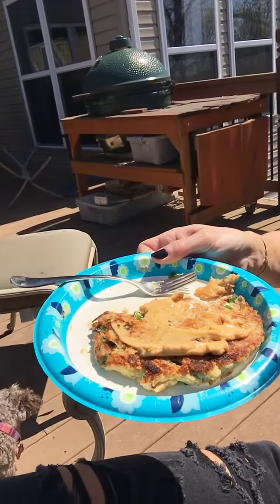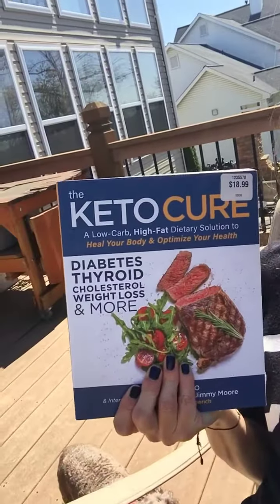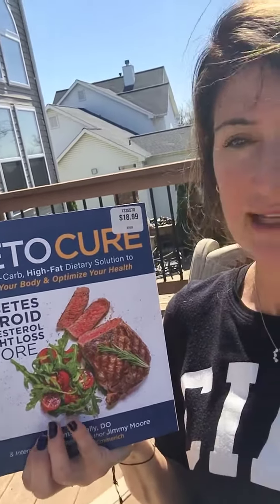Mackerel patty, and the Keto Cure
Fatfueled at 50